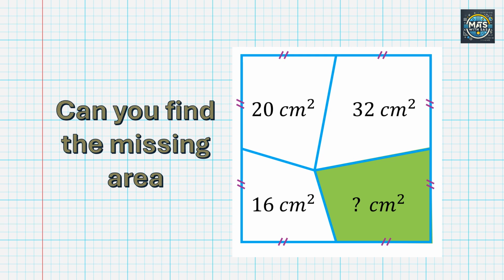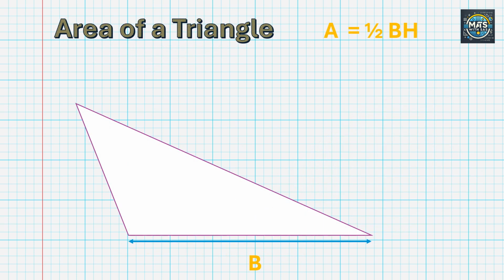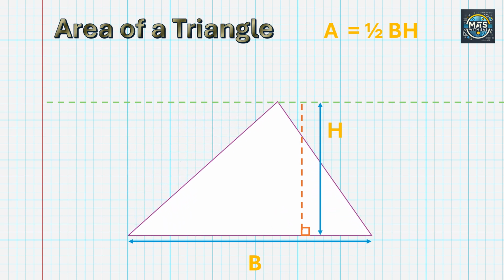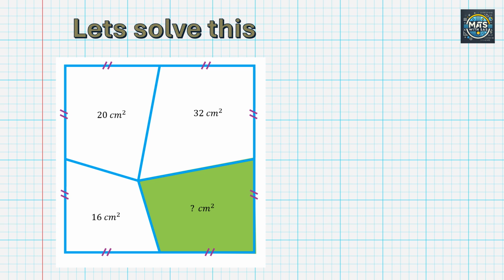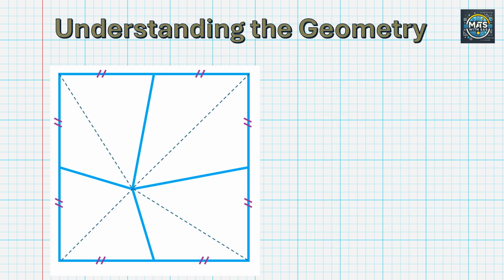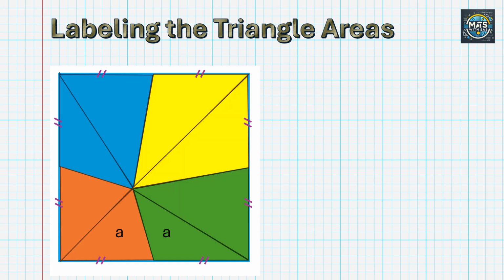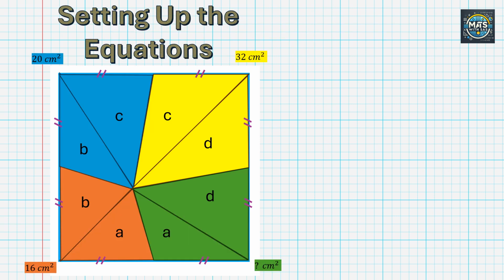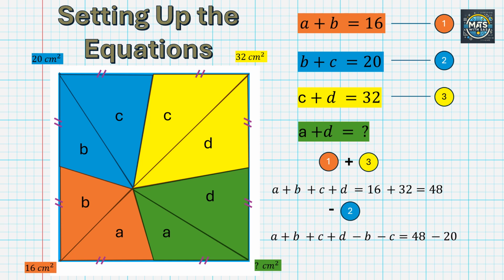Can You Solve the Viral Square Puzzle? Find the Missing Area!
Can you solve the viral square puzzle that’s stumping the internet? Learn how to find the missing area step by step in this fun geometry challenge!

🚀 In This Video, You’ll Learn:
✔ How to break down a square into triangles,
✔ How to set up equations for unknown areas,
✔ A fun challenge question to test your skills!

🔢 Challenge Question:
Try solving the bonus puzzle at the end and share your answer in the comments!